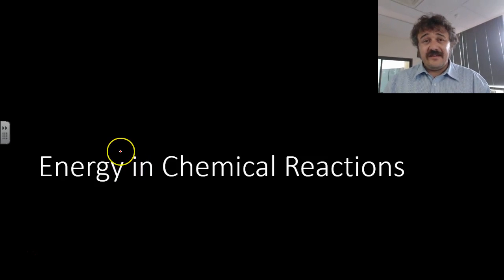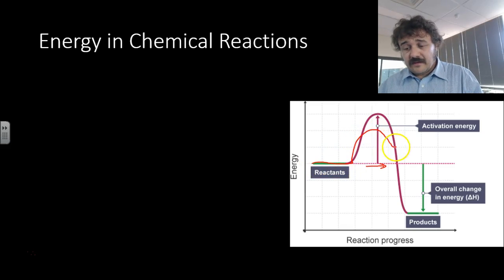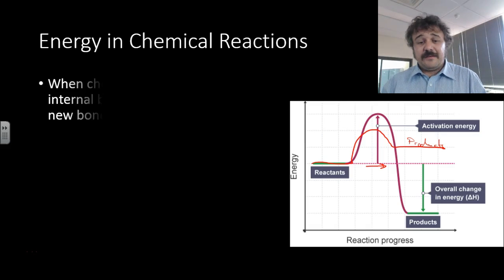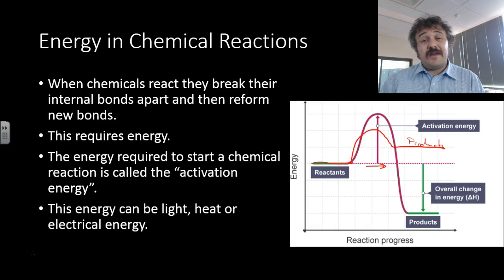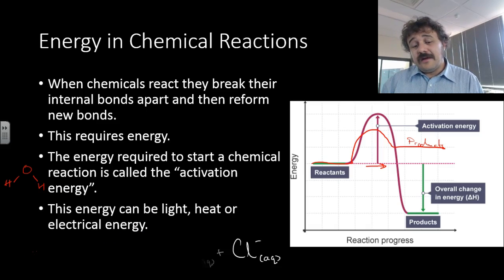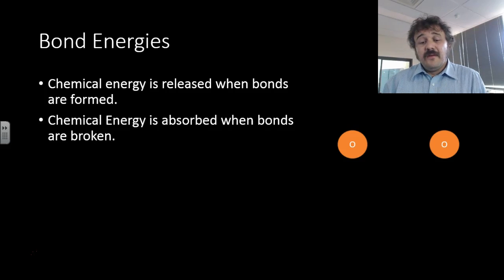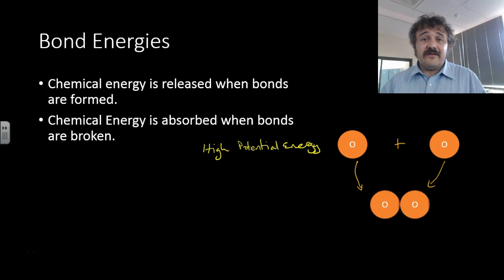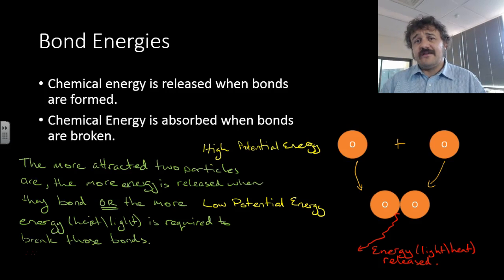Energy in Chemical Reactions